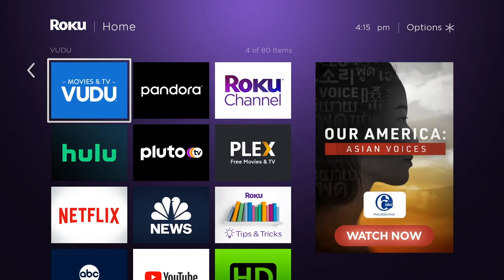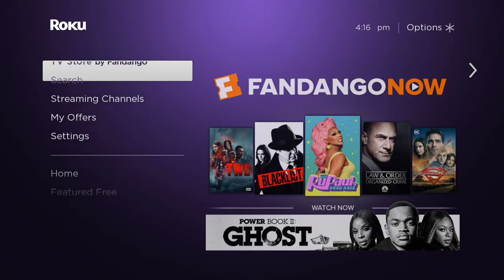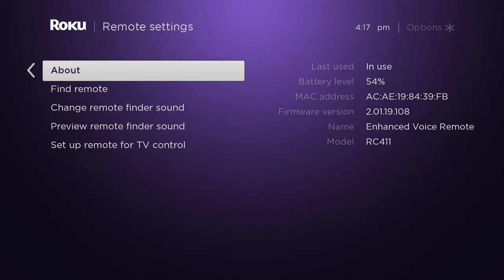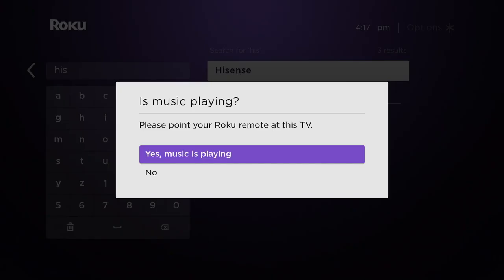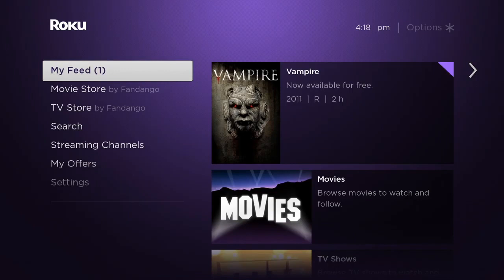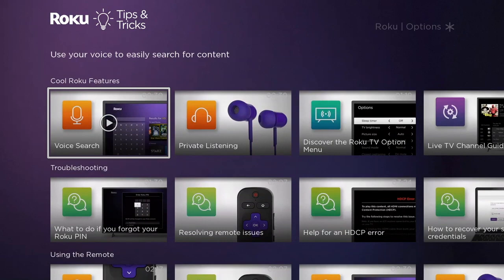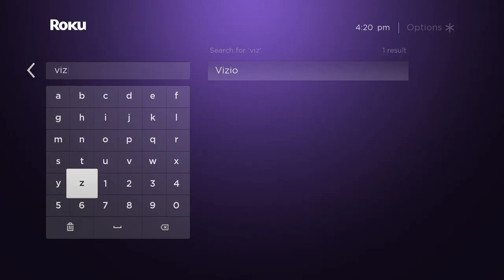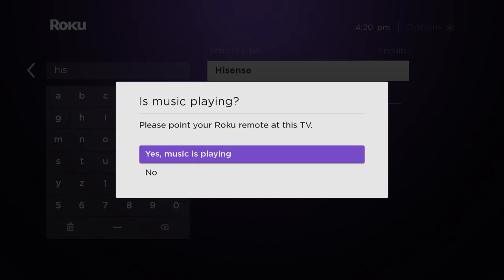How To Program A Roku Remote To control Your TV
How do I program my Roku remote to control my TV? When you get a new Roku this process happens during set up but sometimes you change which TV your remote is on and it feels like a problem.

The good news is that you do not have to reset your Roku to program a Roku remote to control your TV. You can take care of this in the settings menu of the Roku. See how here.